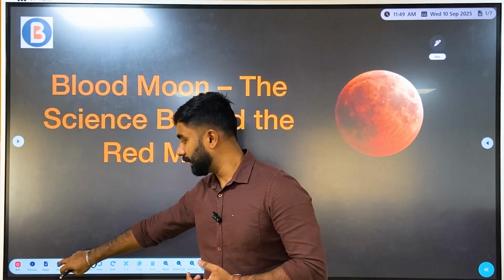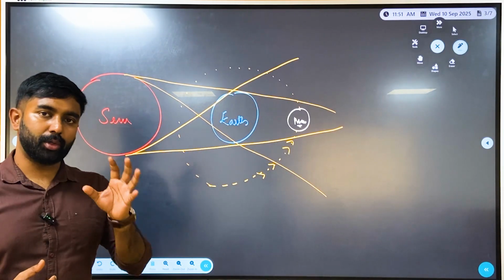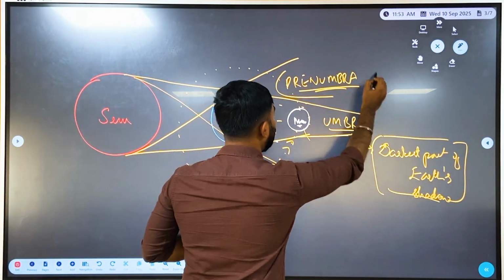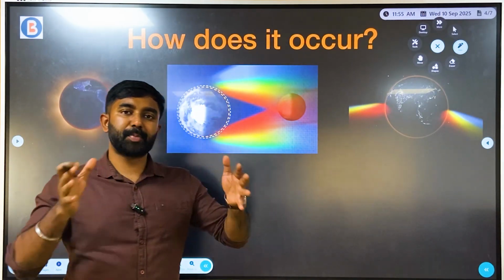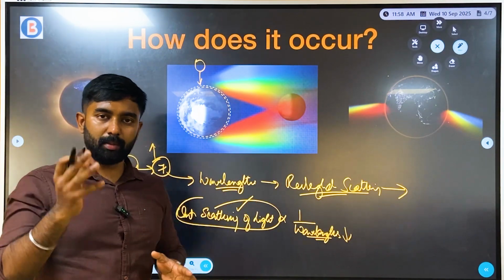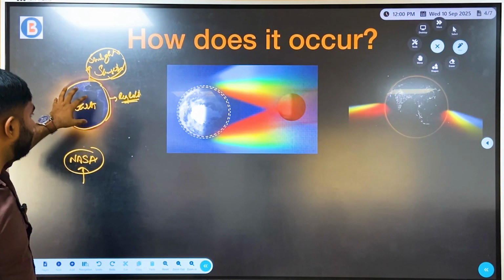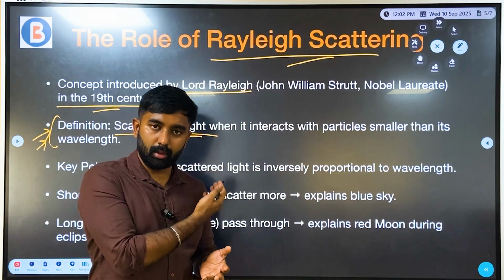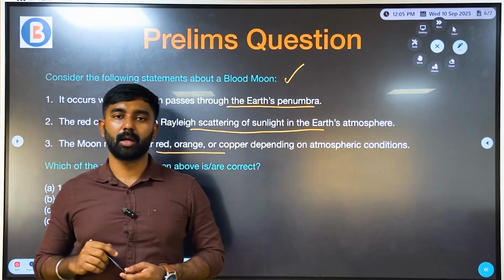Why Does the Moon Turn Red? | Blood Moon | BIASA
In this video, we understand how and why the Moon turns a deep red during a total lunar eclipse, what causes this phenomenon, and its scientific and cultural significance. A must-watch for UPSC aspirants and space enthusiasts who want to grasp such topics with clarity and ease.

New Batch Starts on : 14th September , 2025